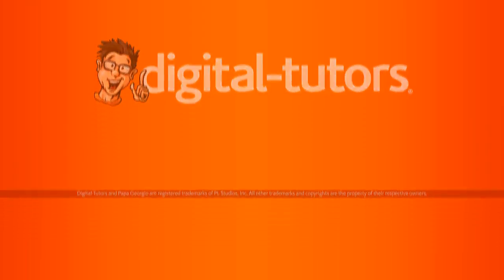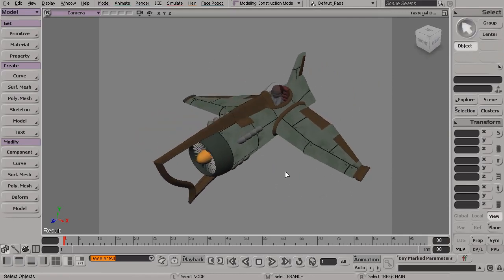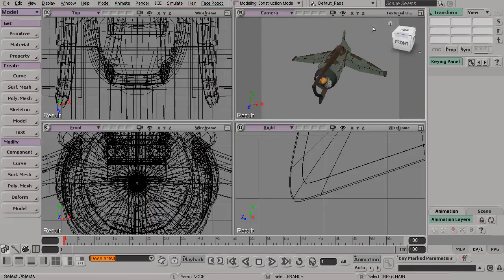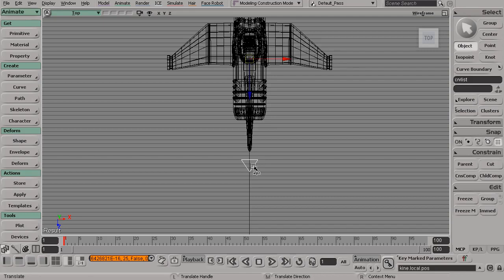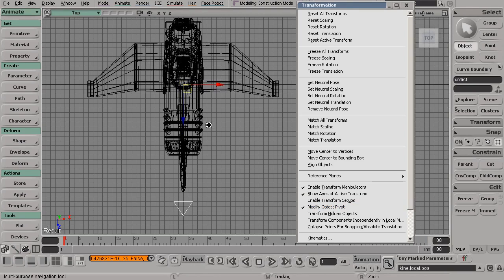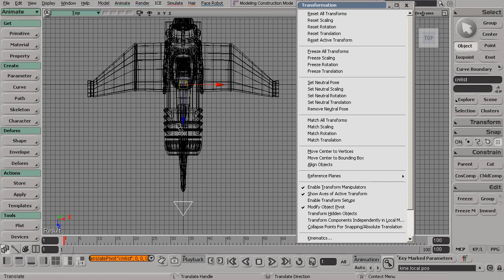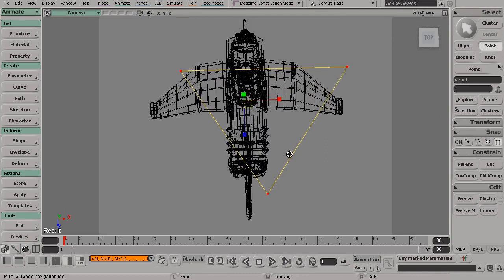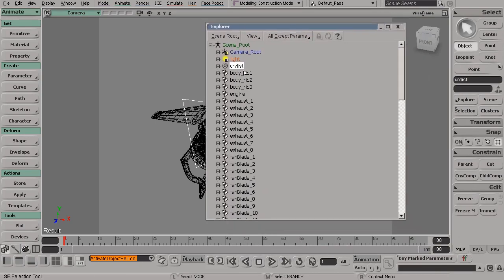Introduction to Softimage 2012 Tutorial 50